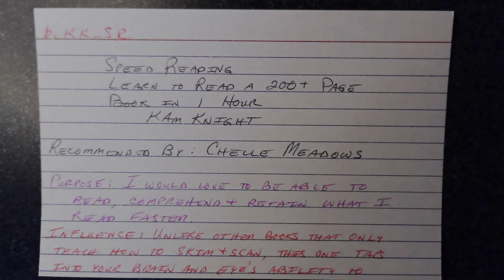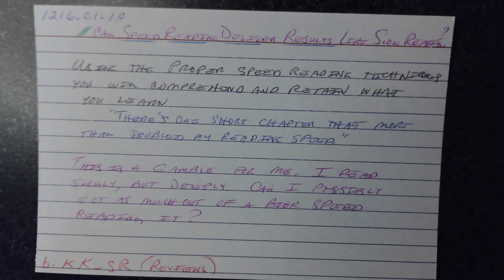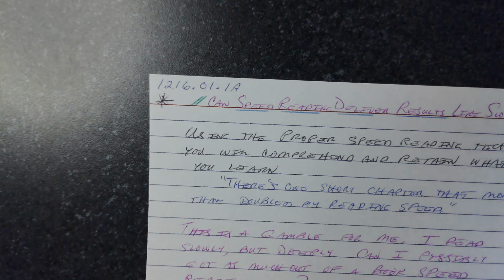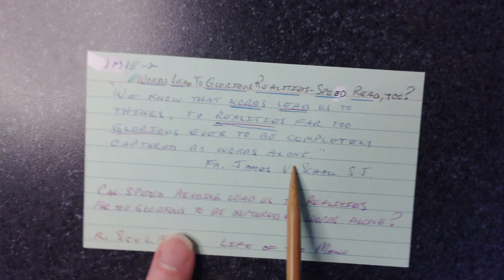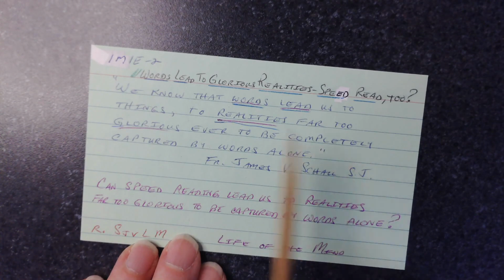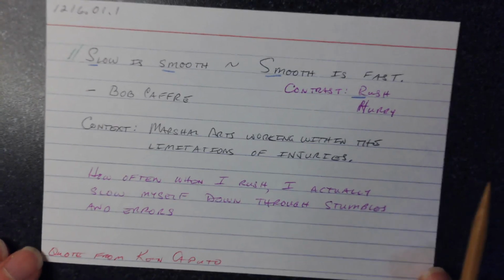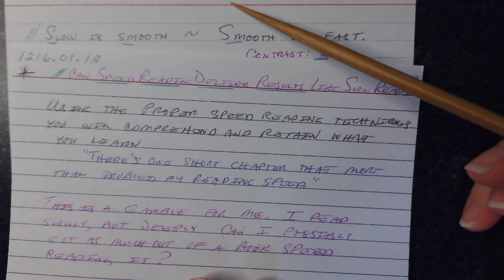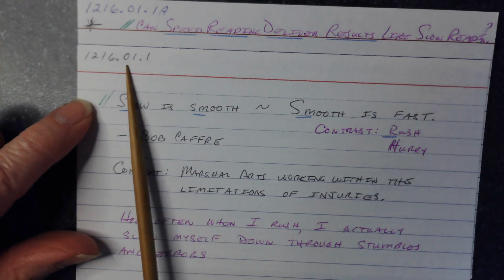Zettelkasten - Installing a Main Card